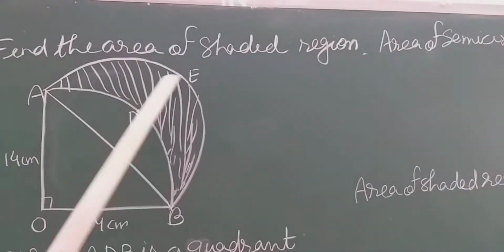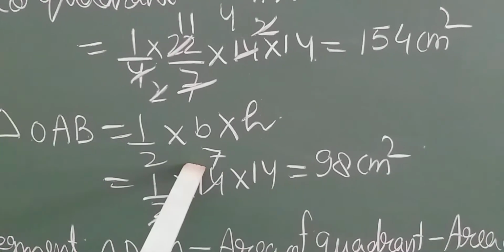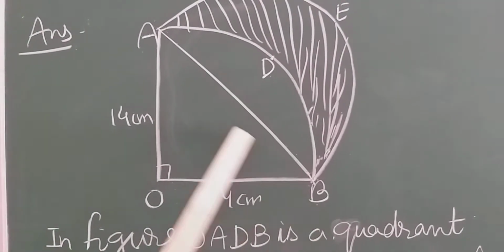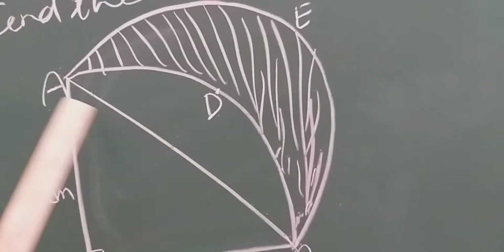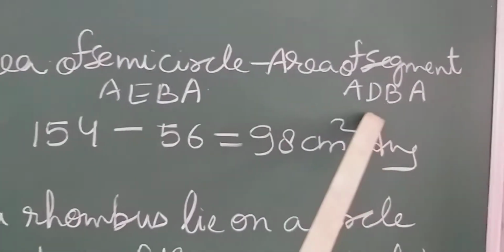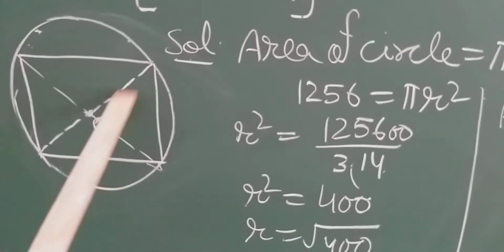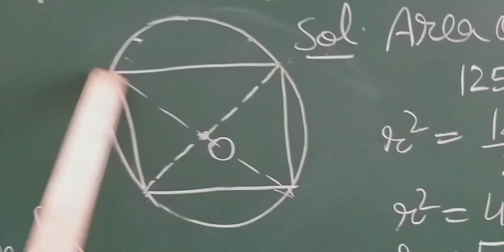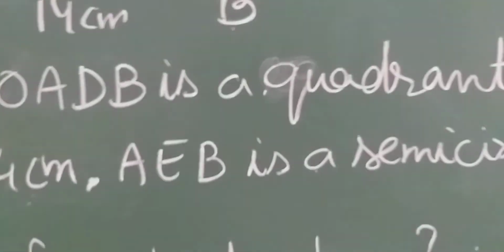Questions based on area related to circle IV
Class X, Mathematics, Chapter 12, Area related to Circle.